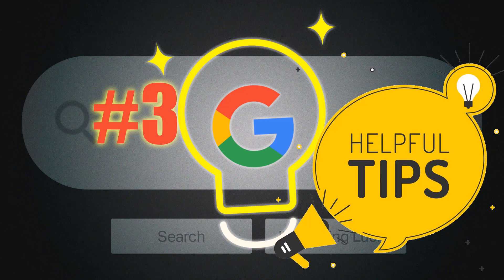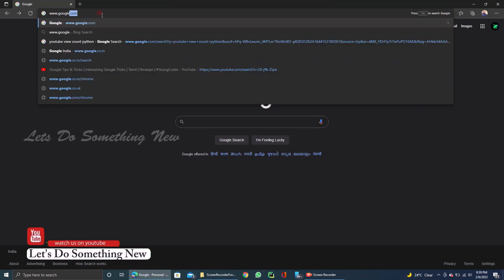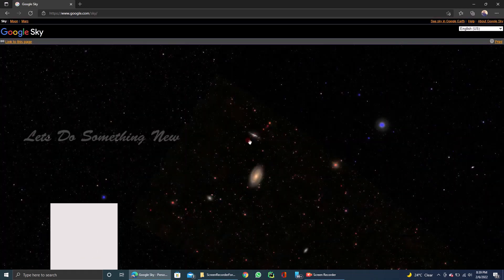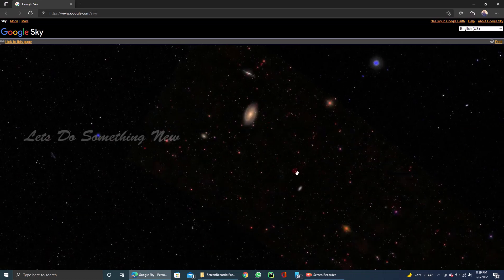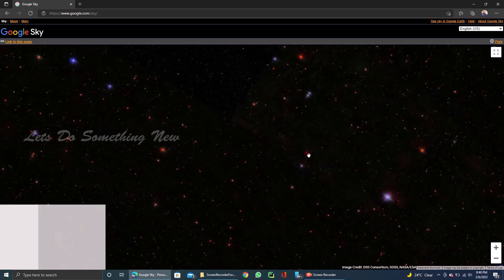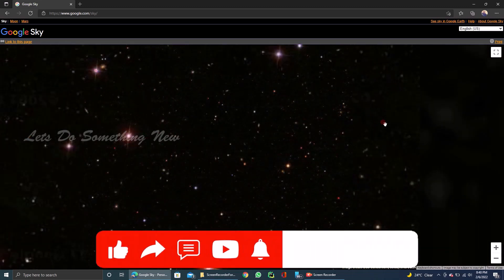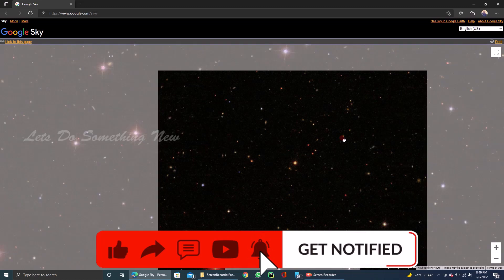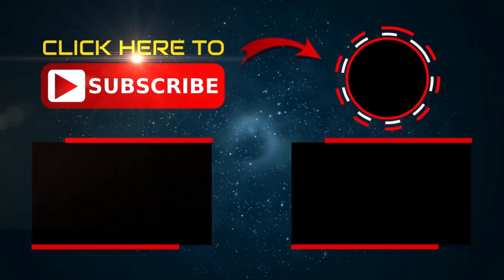Google Tips & Tricks #3 | Interesting Google Facts | Tamil | Niranjan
Niranjan Lets Do Something New Young Coder and Keyboard Covers

Google Hack
google tips and tricks
google search tricks in tamil
google tricks shorts
google tricks shorts tamil
google tricks in tamil minutes mystery
google hack
google tips shorts
google assistant tricks
google tricks in tamil
interesting google tricks in tamil
google funny tricks
fun google secrets 2022
google secrets in tamil
cool google tricks 2022
cool google tricks
fun google tricks
google tricks in tamil game
google hidden tricks